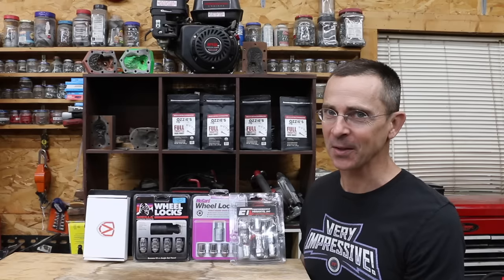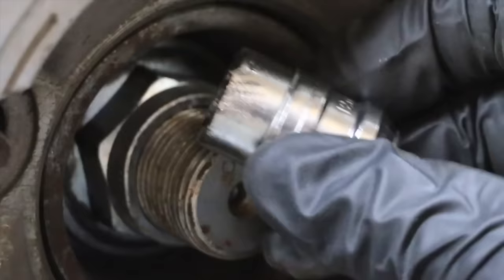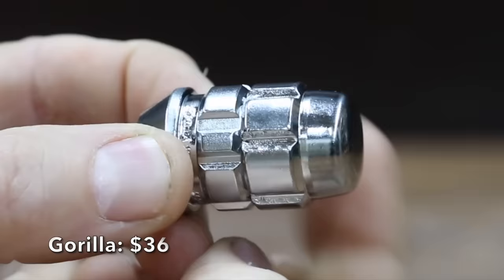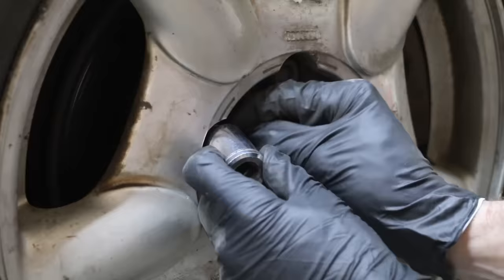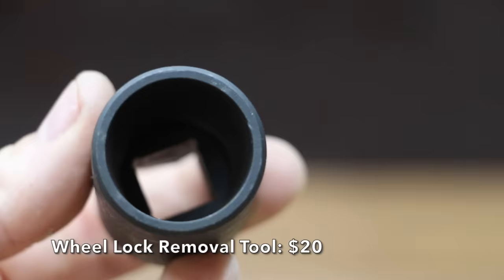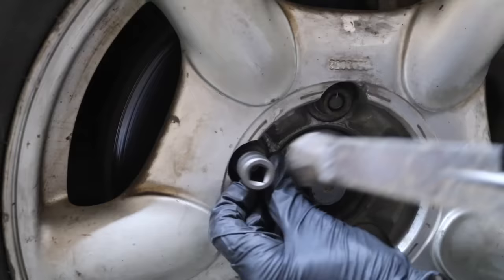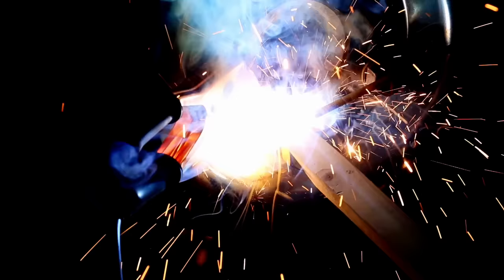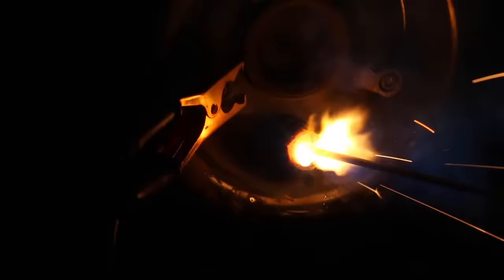Best Car Wheel Theft Deterrent Lug Nut? Can Any Wheel Lock Prevent Theft? Let’s find out!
Locking Lug Nuts: Advanced Wheel Lock, Gorilla Free Spinning Locking Lug Nut, McGard Wheel Lock, Dorman Wheel Lock With Spinning Collar, White Knight Locking Lug Nut, Tavaski Wheel Lock, Gorilla’ Small Diameter Acorn Wheel Lock. Wheel locks are compared for resistance to being removed using locking pliers, a wheel lock extractor set, an oversized socket, a universal socket, and even a portable welder. There’s one very clear winner in this comparison! I purchased all of the wheel locks and supplies used to test the wheel locks to ensure an unbiased review. So, thank you for supporting the channel.

➡ Products Tested In This Video (in no particular order):
Gorilla (Free Spinning)
Gorilla (Small Acorn)
Dorman (Free Spinning Collar)
White Knight
Advanced Wheel Lock System: Available online at the manufacturers website
Handheld Welder